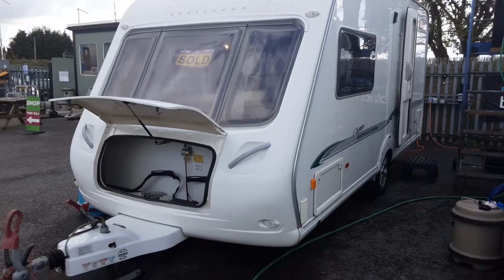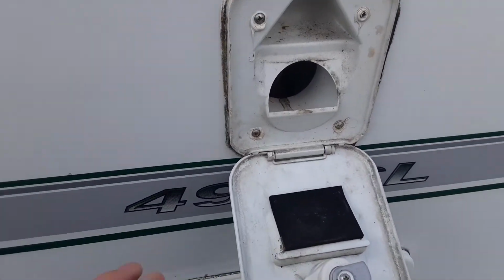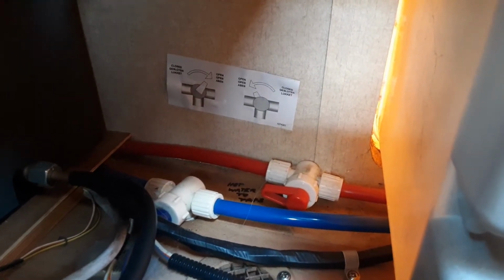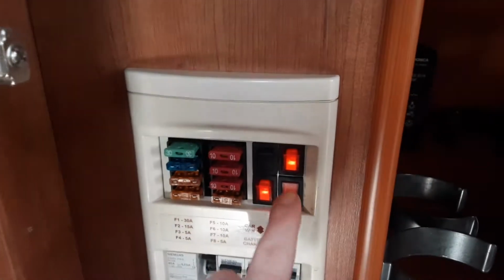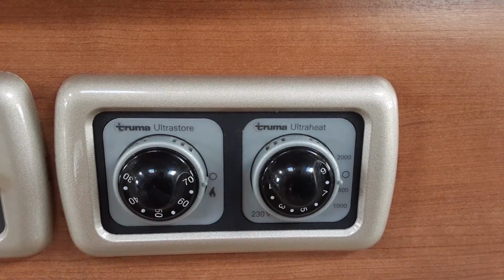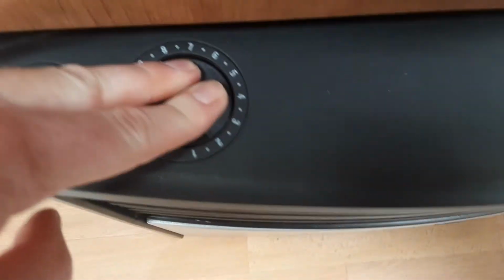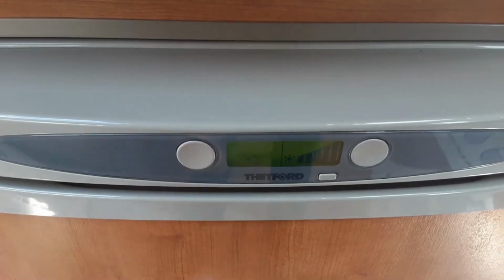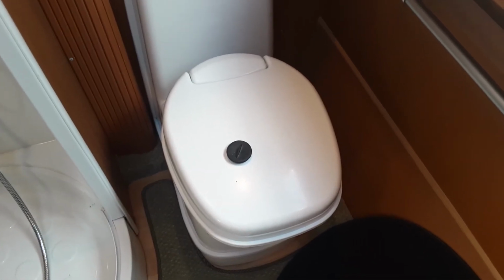2007 Bessacarr Cameo 495SL